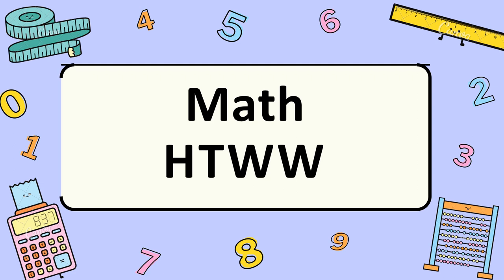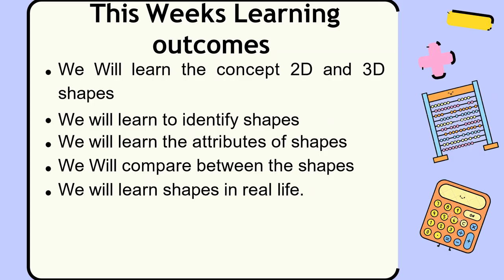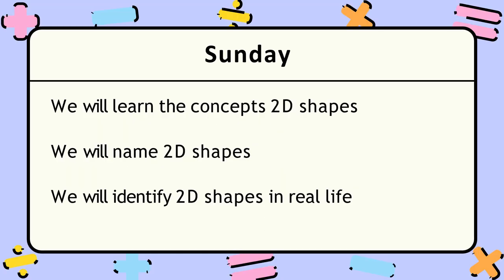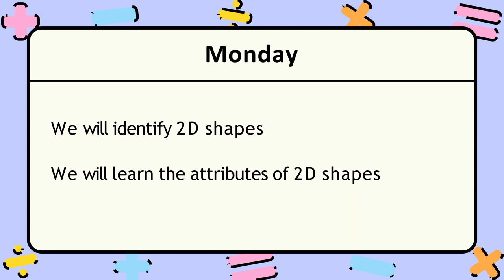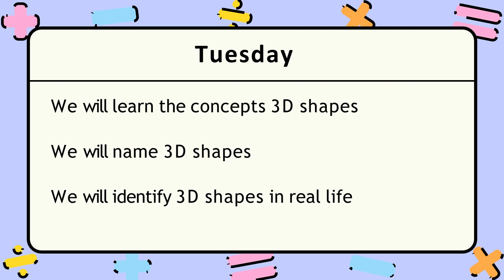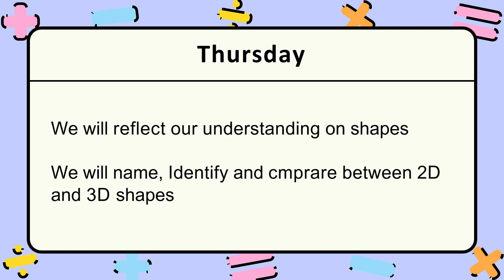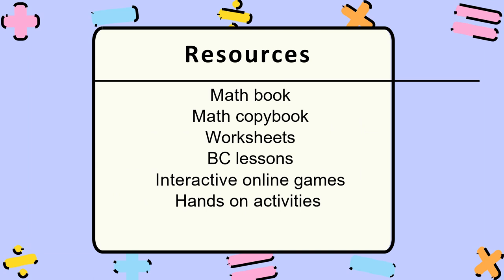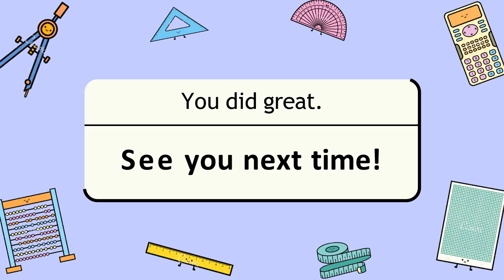Shapes and their attributes - Grade 2 - Week 3 - By Ms. Nour Al-Sa'idi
A video description: Exploring the third week, on our fourth unit (Shapes and their attributes)